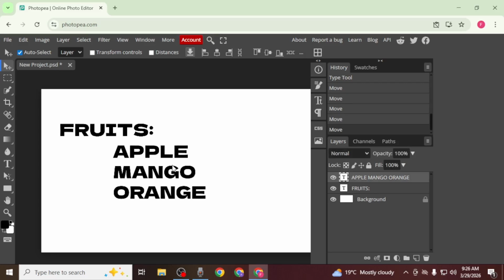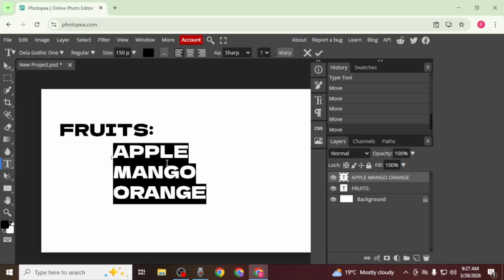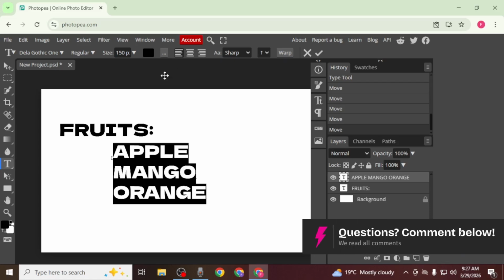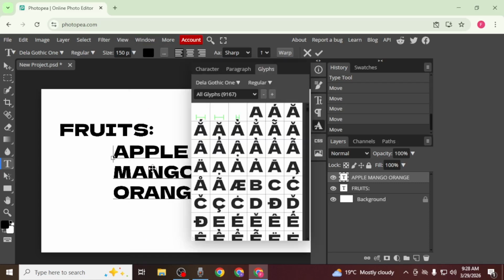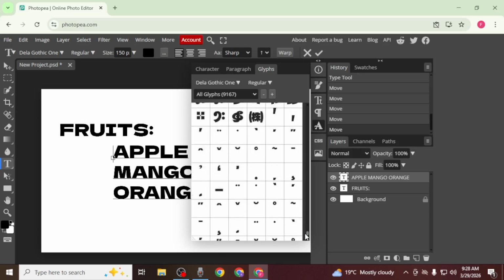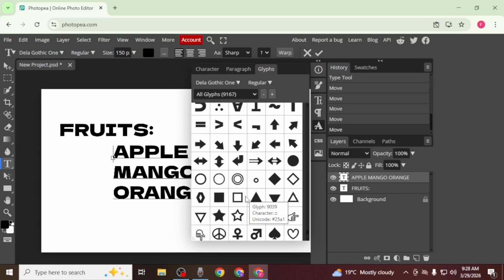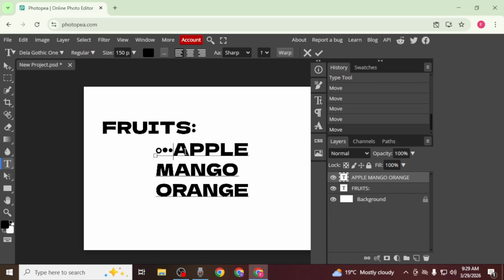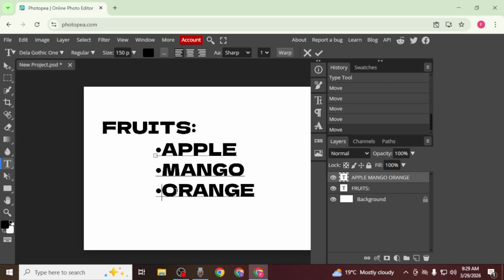How to ADD BULLET POINTS in Photopea (Step by Step) 2026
This guide explains how to add bullet points in Photopea, enhancing your text layouts for presentations, flyers, or any other project. Please consider liking the video and letting us know if you have any comments, ideas or questions, we really appreciate any feedback! We have plenty of other tutorials on our channel so come and see if we can help you with anything else :)